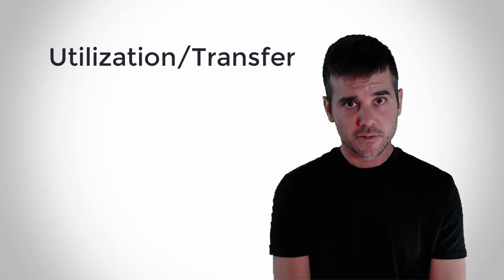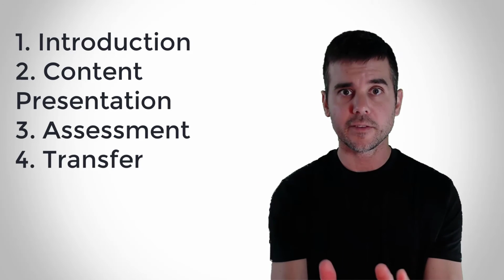How to organize and create a lesson when using Zoom or other online tool!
How to organize and structure a lesson using zoom, video, or other online course tools. ____________________________________________